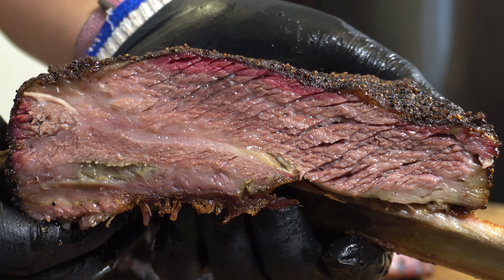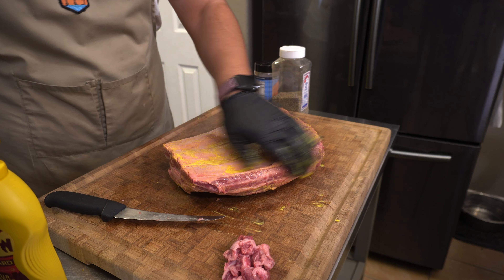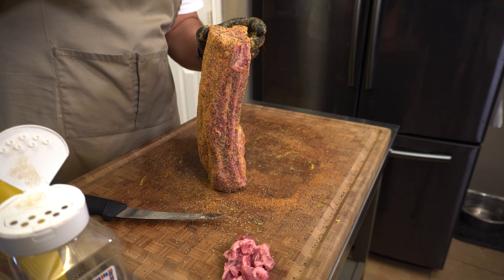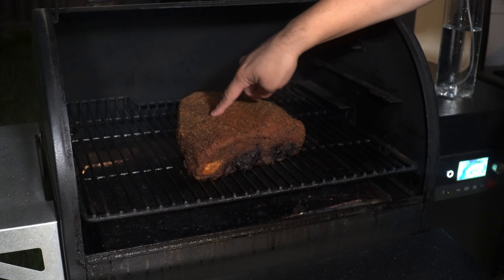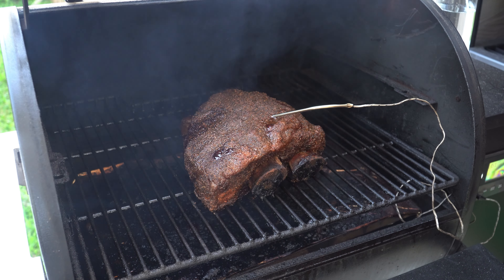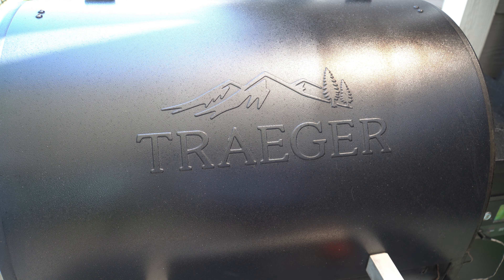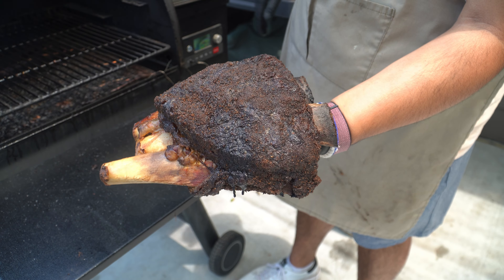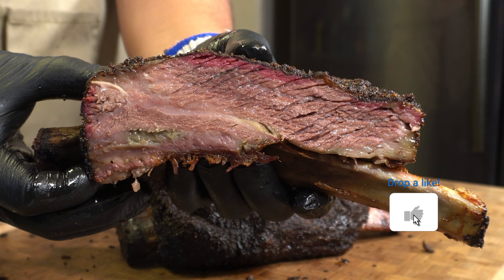The EASIEST Way to Smoke Beef Ribs on a Pellet Grill!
Welcome to the EASIEST Beef Ribs Of Your ENTIRE LIFE! I could eat these every single day of the week. Let me show you how you can cook some MEAN BEEF RIBS on a Traeger Ironwood 650 PELLET GRILL!

ENJOY YOUR DAY AND LET'S ALL BE BETTER THAN WE WERE YESTERDAY!

Let's get Social!